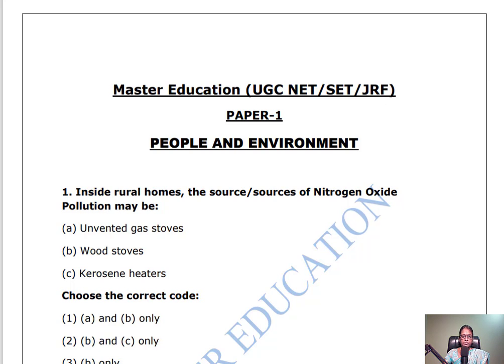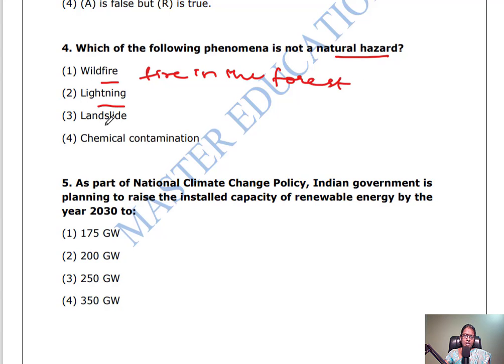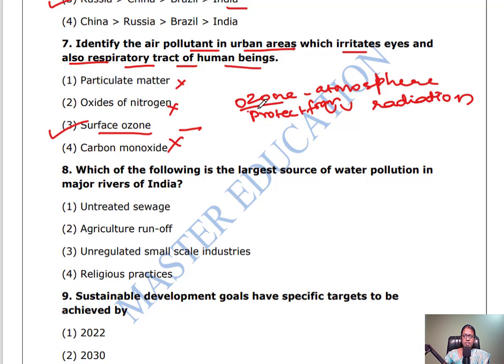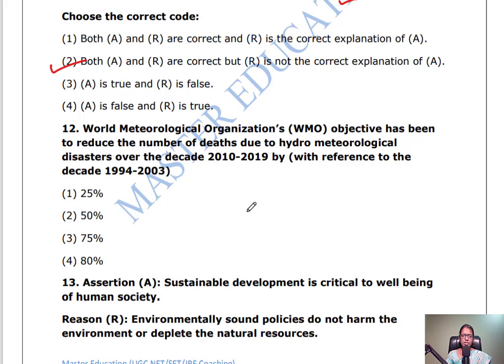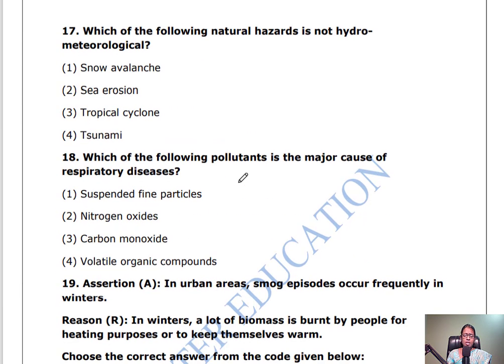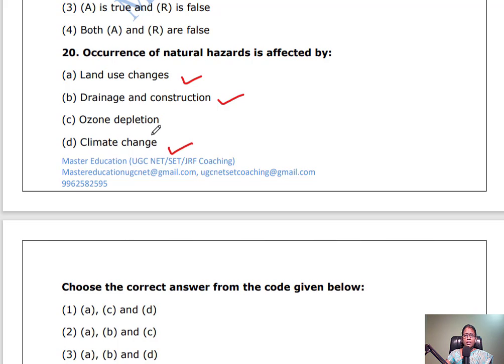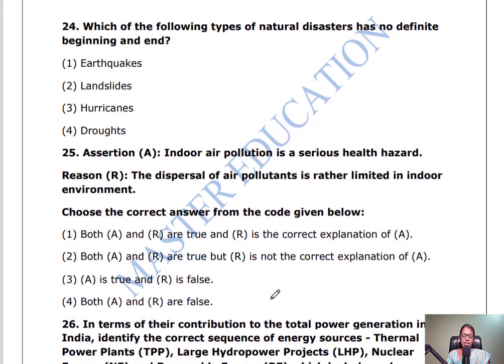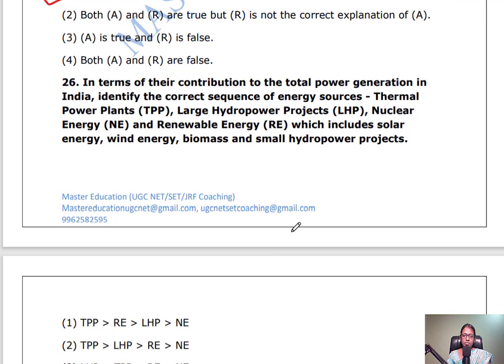People and Environment | UGC NET Paper1